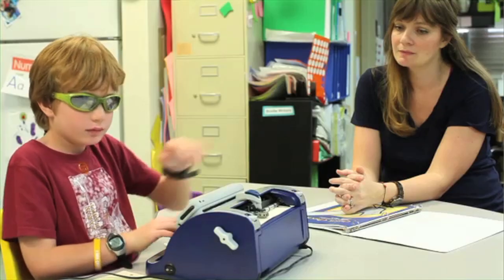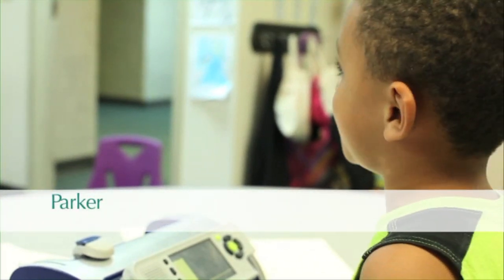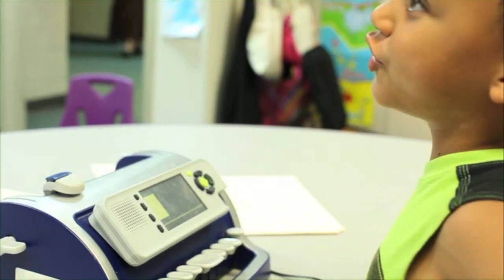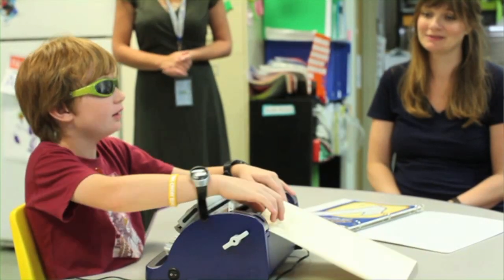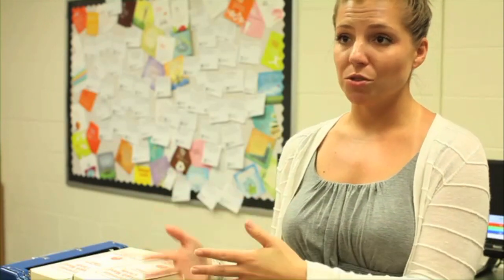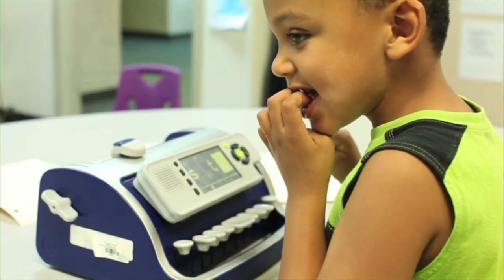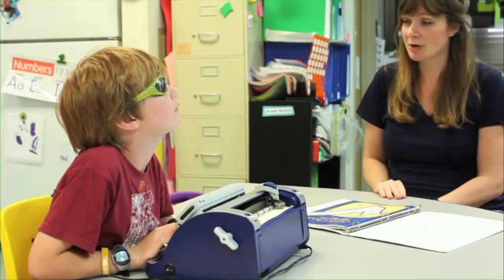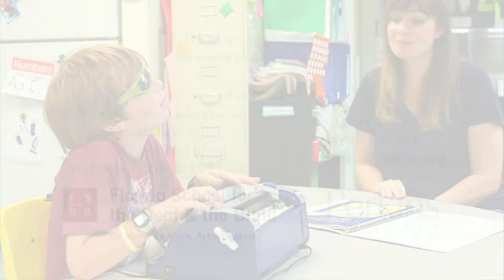Florida School for the Deaf and Blind Facilitates Braille Learning Using the Perkins SMART Brailler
Learn how the FSDB is transforming the teaching and learning of braille through the SMART™ Brailler. Teachers, students, and a parent share their feedback.